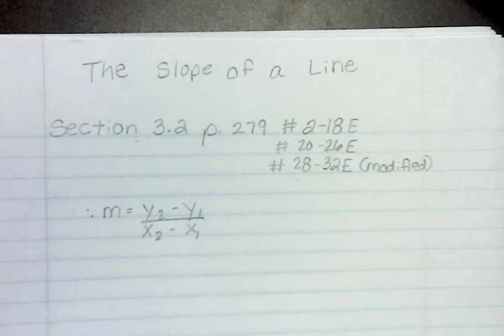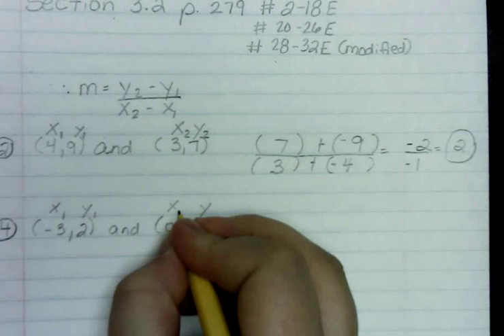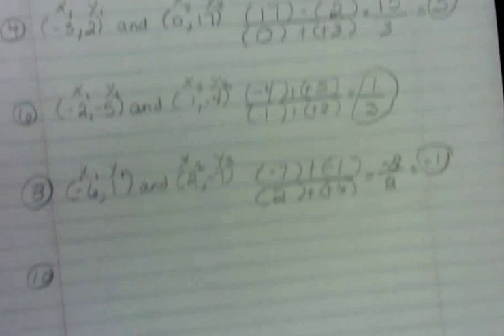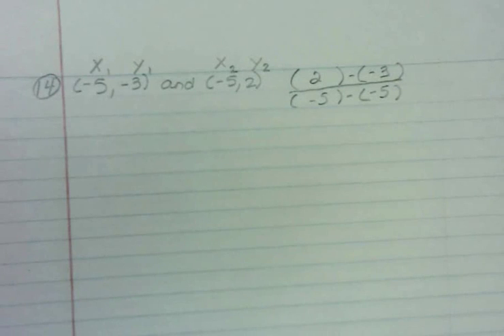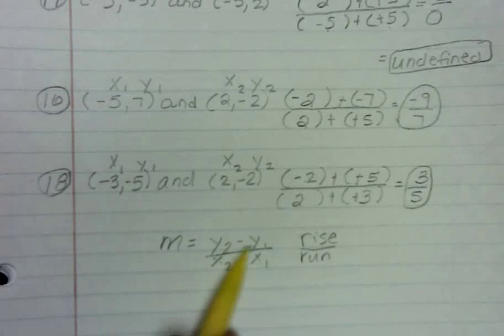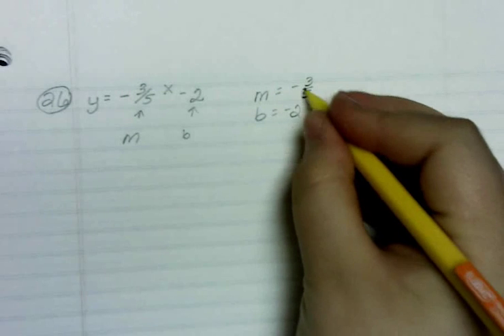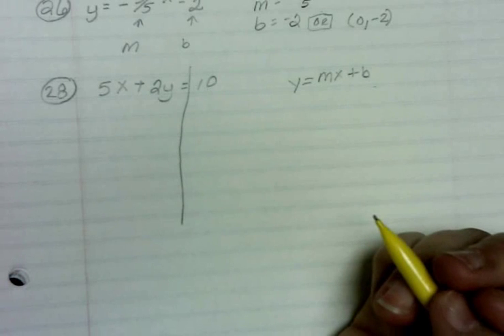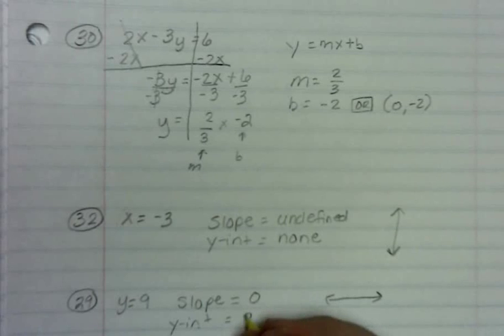Slope of a Line 3 2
This lesson covers how to find the slope of a line when given two ordered pairs. It also covers how to find the slope and y-intercept of a line when the equation is in sope intercept form and when the equation is not in slope intercept form.